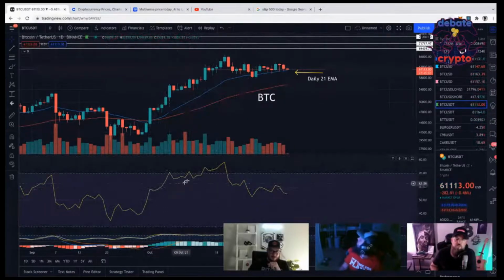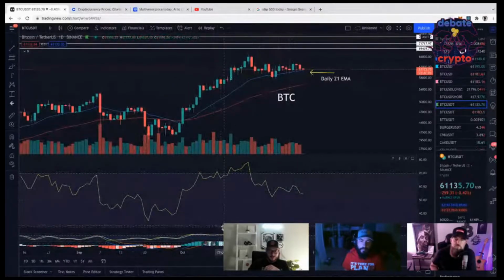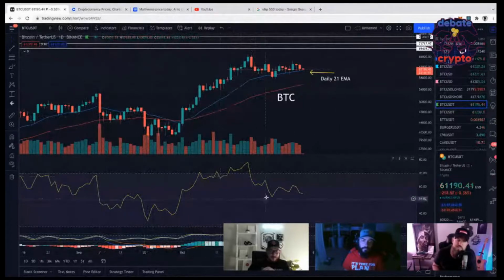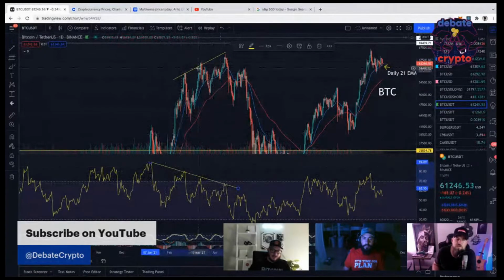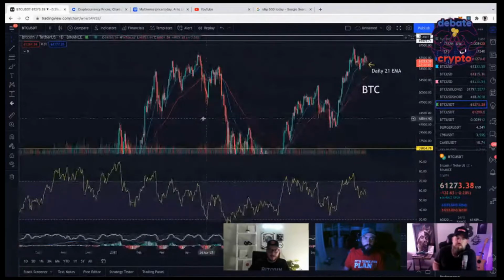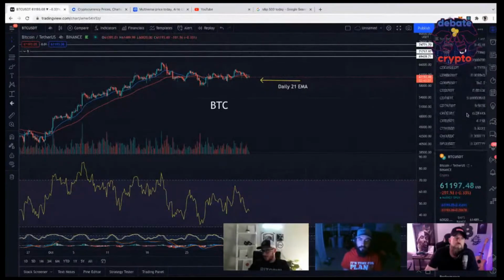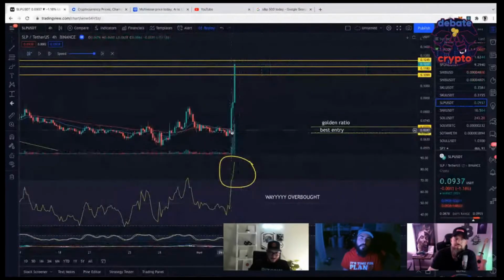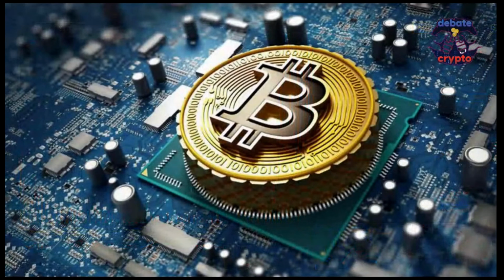RSI Explained: What is RSI? What is Bullish divergence? What is Overbought or Oversold Crypto Asset?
CVO Crypto on Debate Crypto explains what is rsi? How to use the rsi when doing technical analysis? What does RSI stand for? What is bullish or bearish divergence? How to spot an overbought or oversold crypto asset?